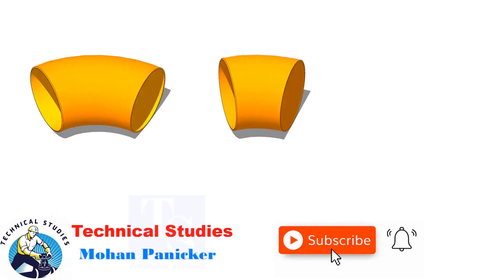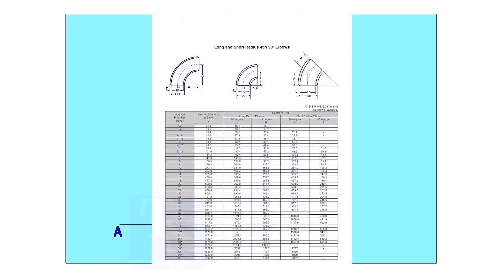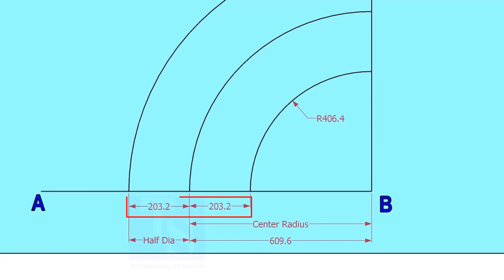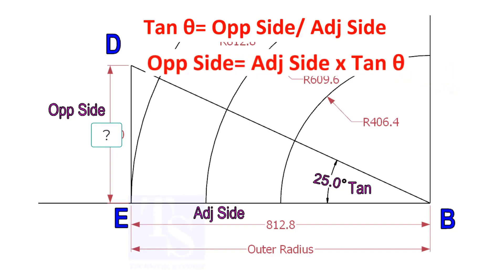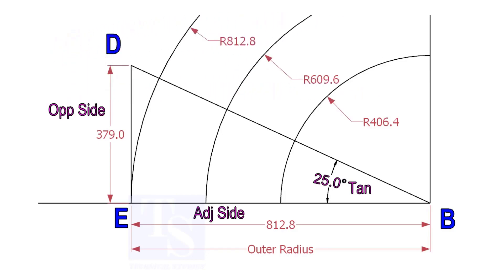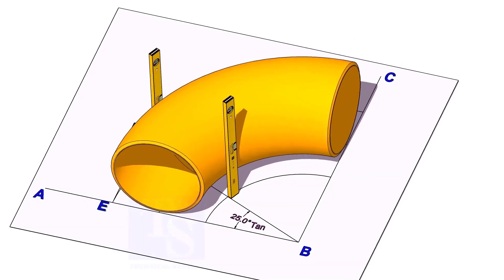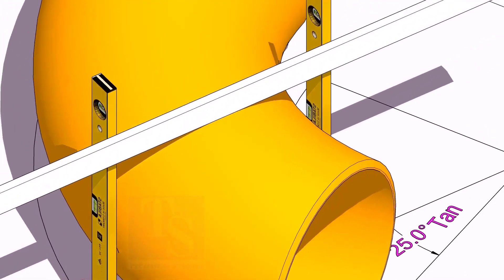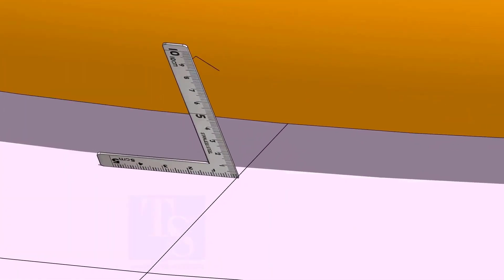How to Mark and Cut a 90 degree Elbow to Any Degree